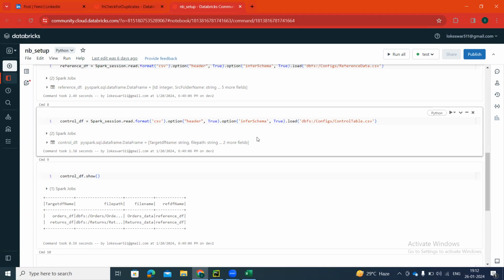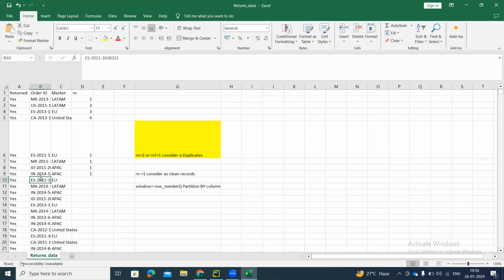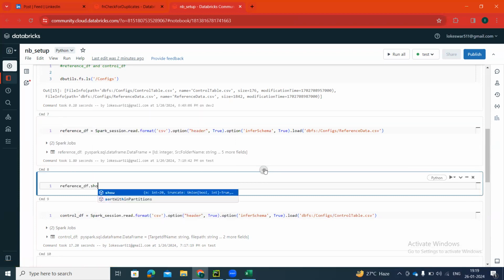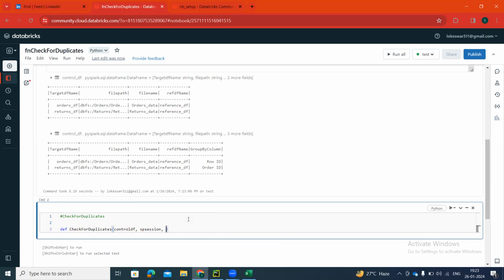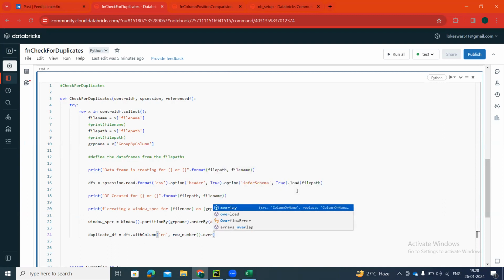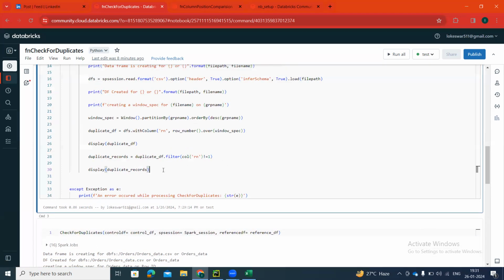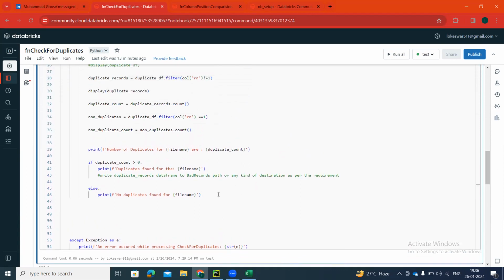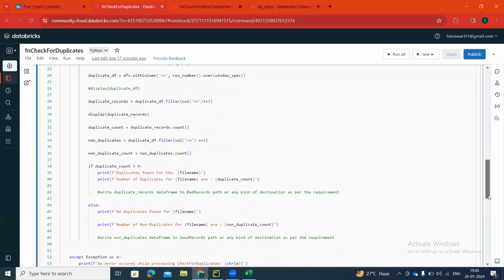Data Validations using Pyspark || Filtering Duplicate Records || Real Time Scenarios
This video tells about How we can filter out or handle the duplicate records using Pyspark in a Dynamic Way...